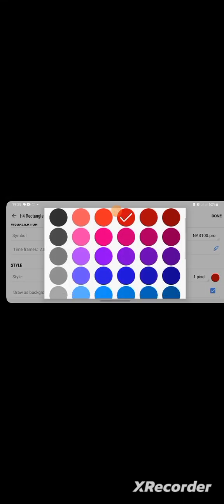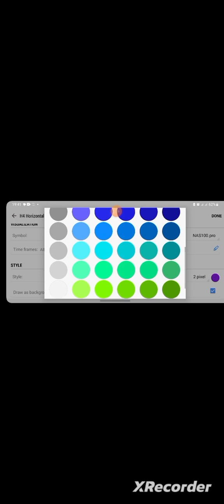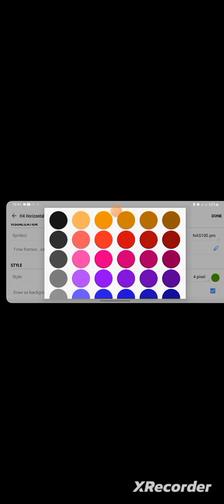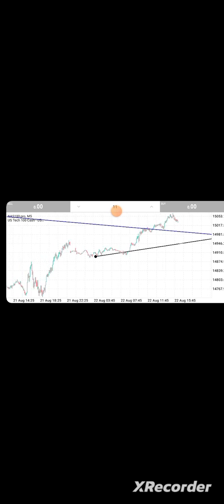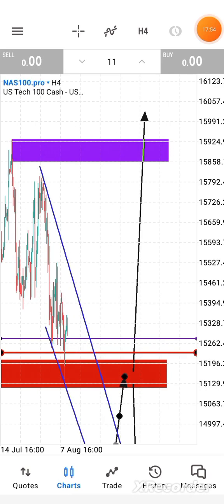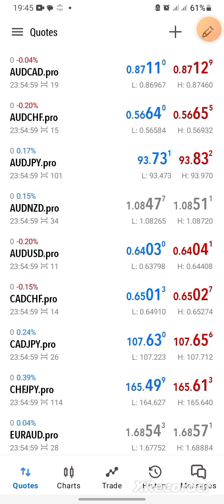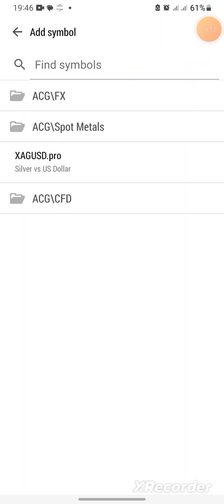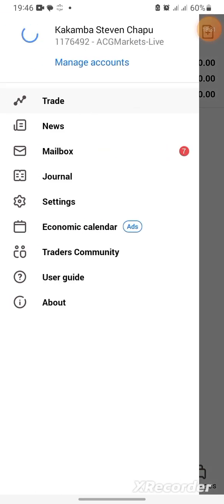How to perfectly draw trendlines. How to trade breakouts! 90% safe trading 💹.